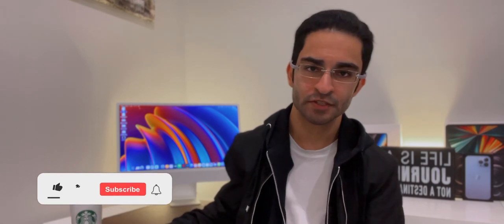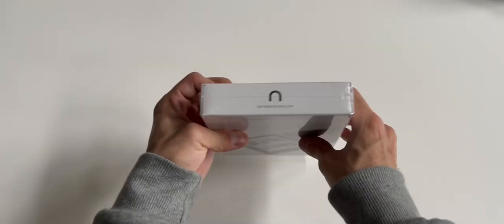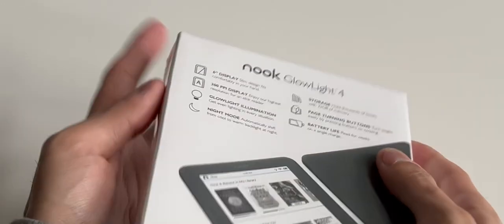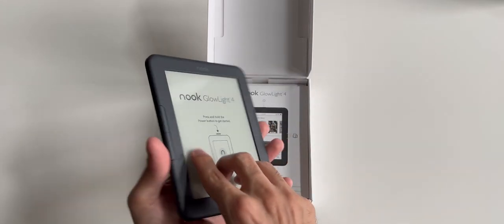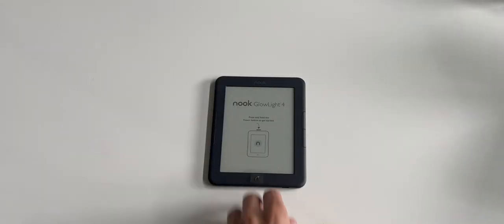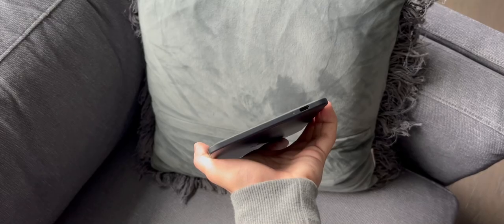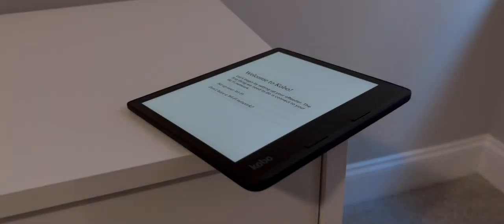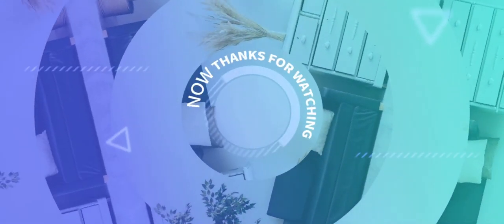Barnes & Noble Nook GlowLight 4 Unboxing & First Impressions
Check out the unboxing and my first impressions of the all-new Nook GlowLight 4 by Barnes & Noble